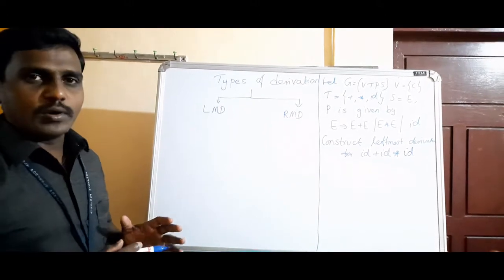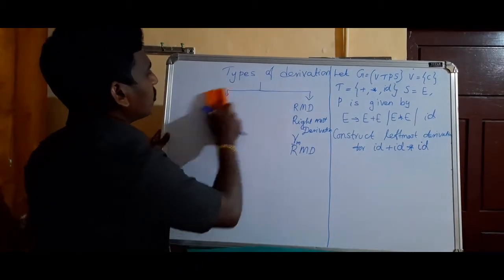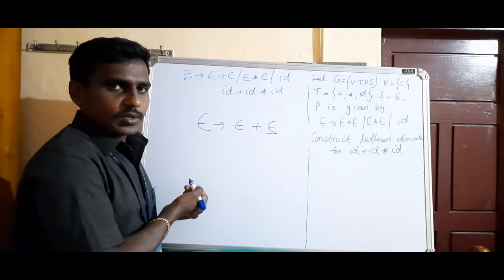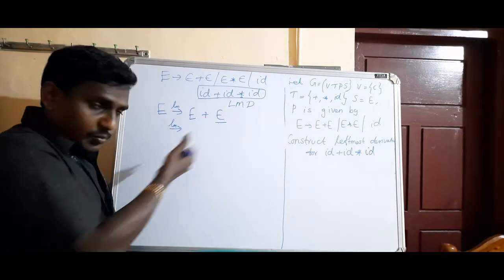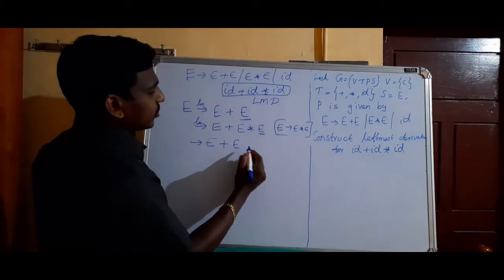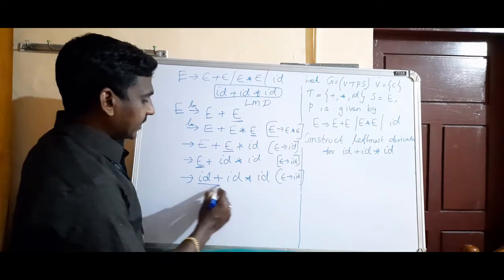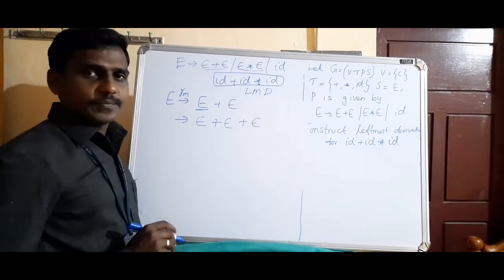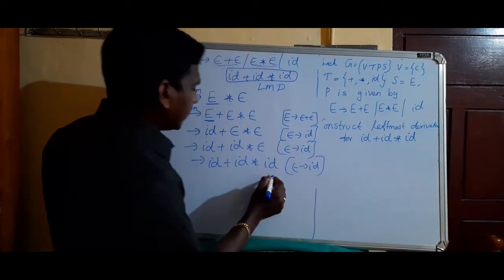Theory of Computation (Types of Derivation)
Types of Derivation